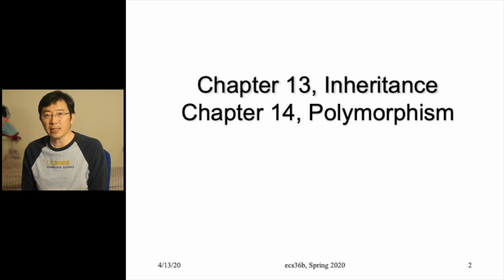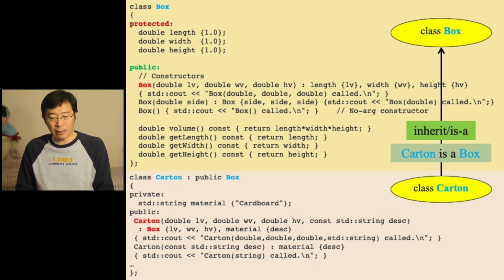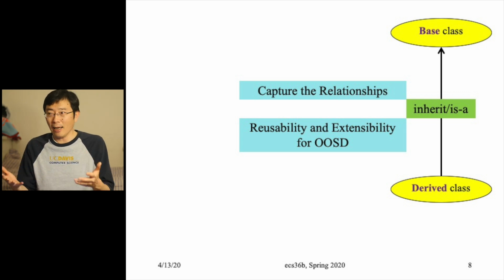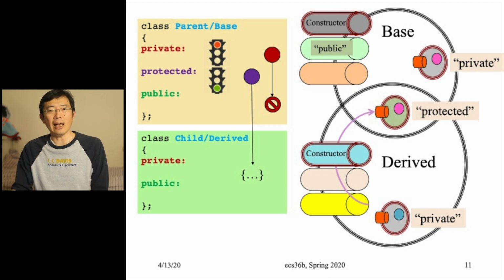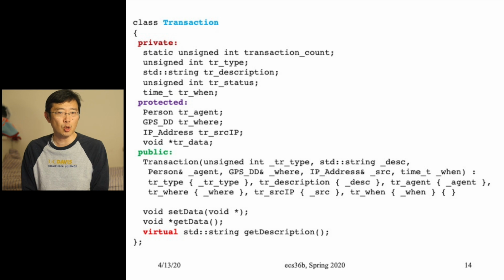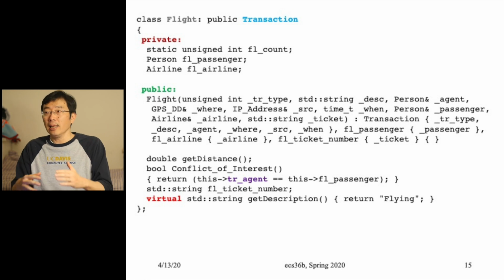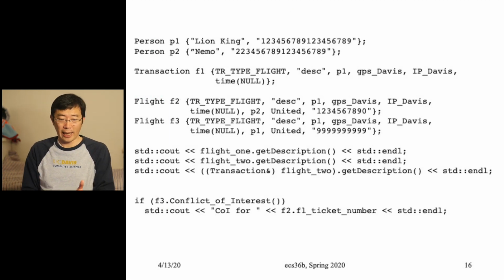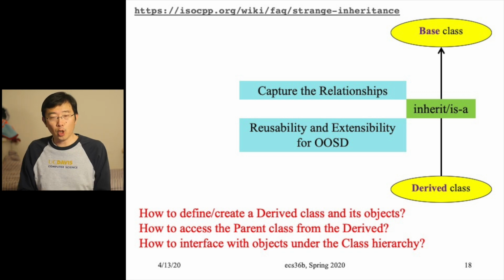ecs36b_Lecture 05: Inheritance and Polymorphism (1/3)